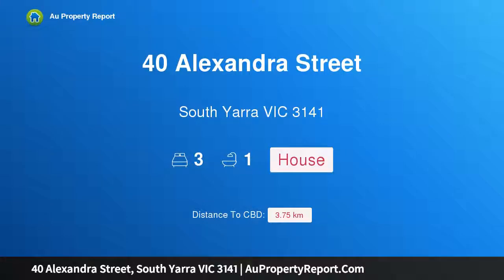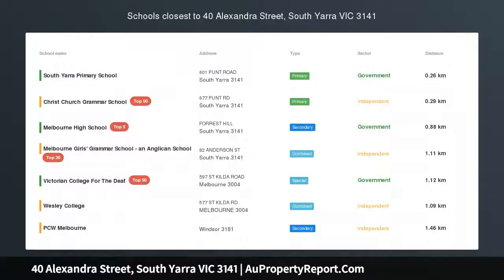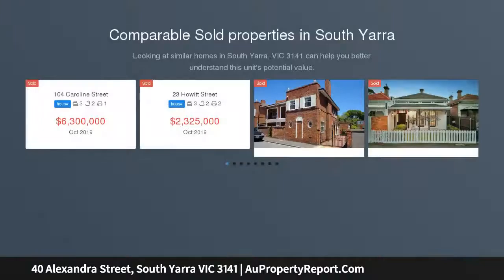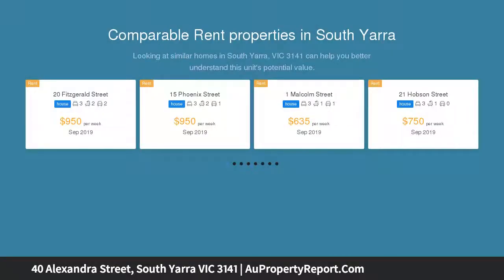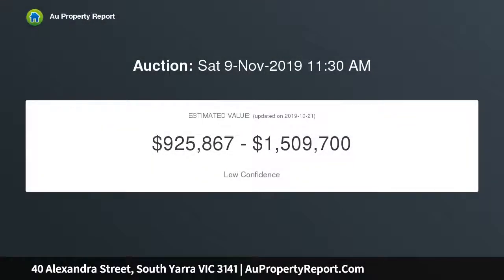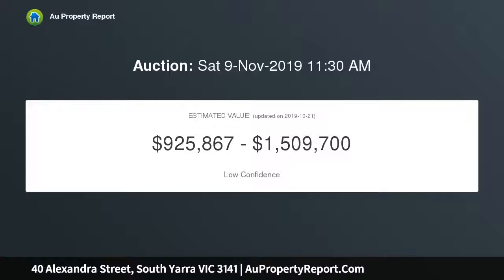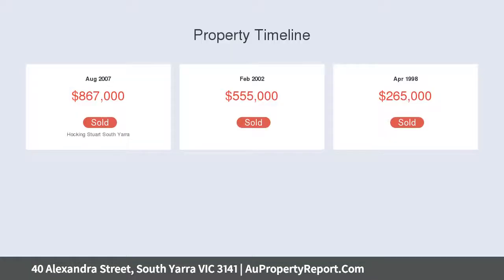40 Alexandra Street, South Yarra VIC 3141 | AuPropertyReport.Com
40 Alexandra Street, South Yarra VIC 3141
Property Type: house
Bedrooms: 3
Bathrooms: 3
Car Space: 0
Inspired Entertainer with Seamless Indoor and Outdoor Flow